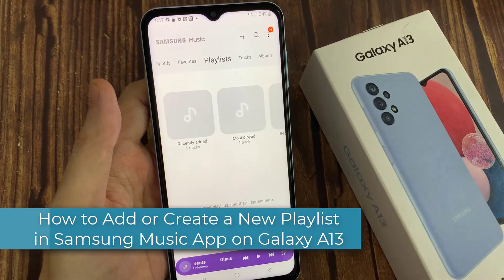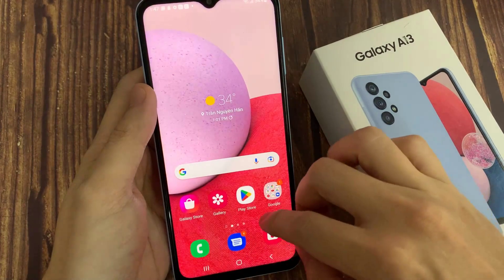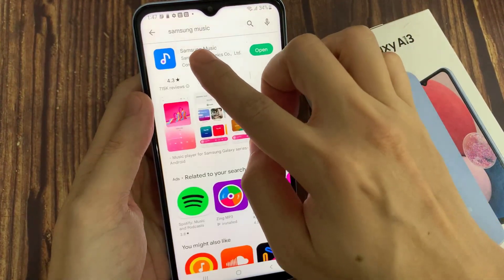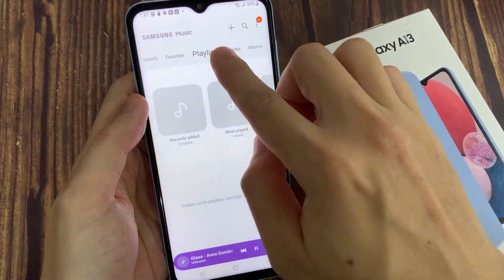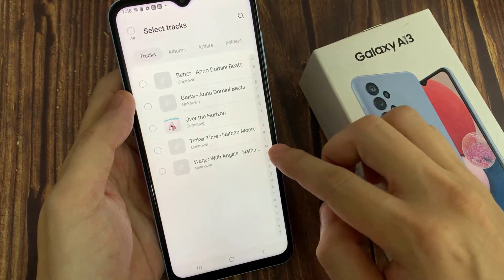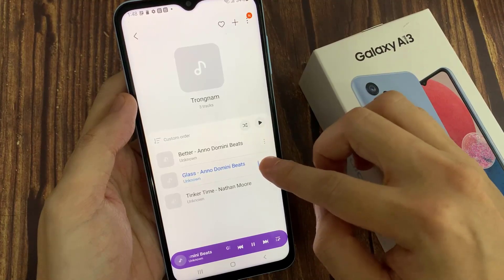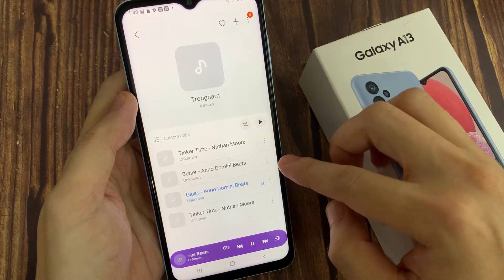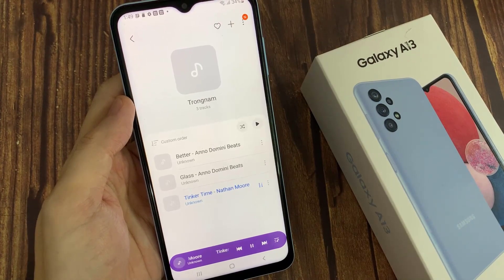Samsung Galaxy A13: How to Add or Create a New Playlist in Samsung Music App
Learn how you can add or create a new playlist in the Samsung Music app on Samsung Galaxy A13.